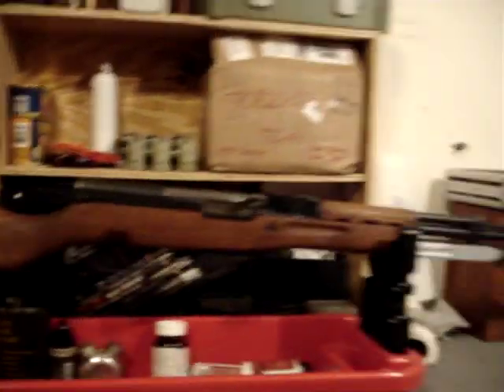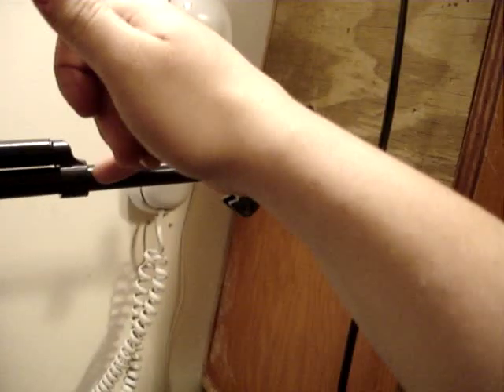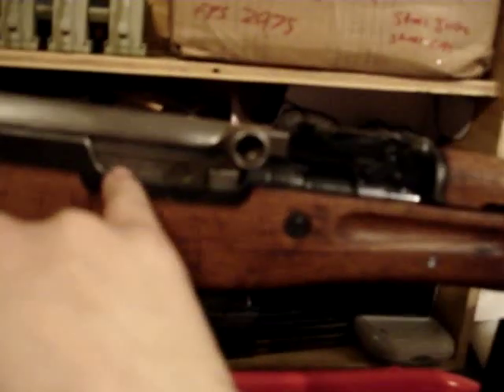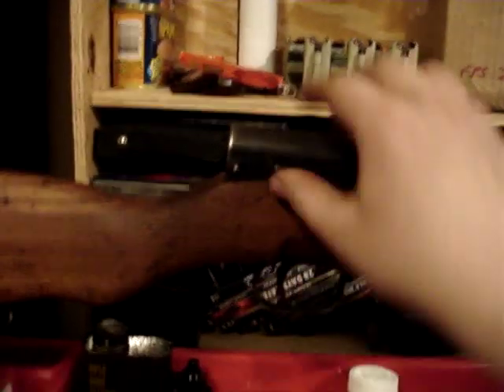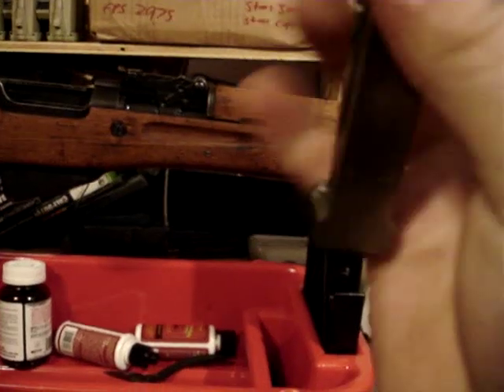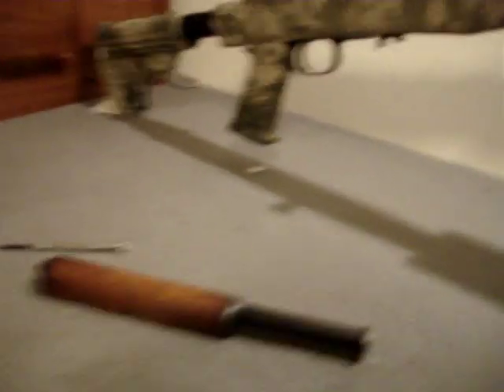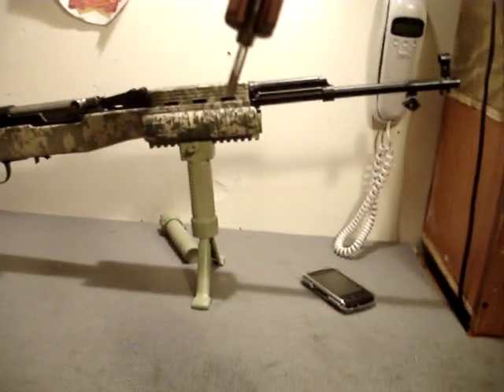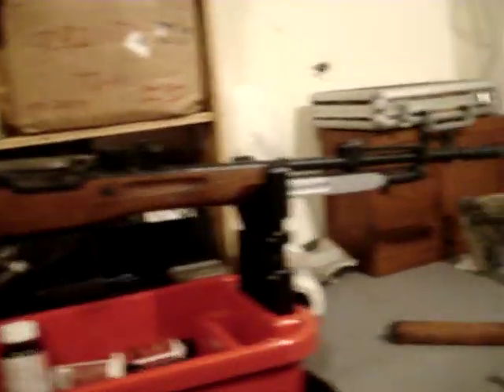what to look for when buying a sks pt 1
what  to look for when buying a sks
yugo m59/66 and a chinese type 56